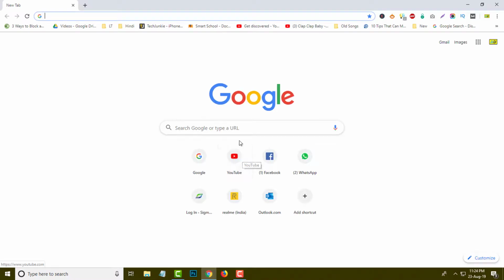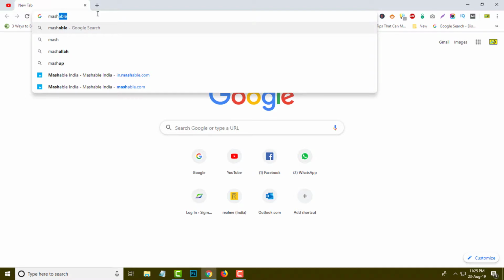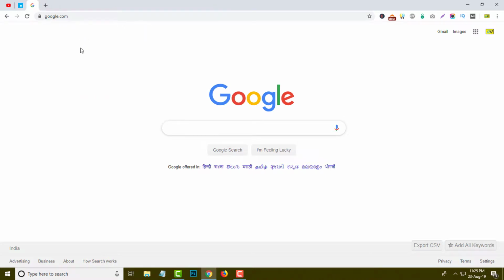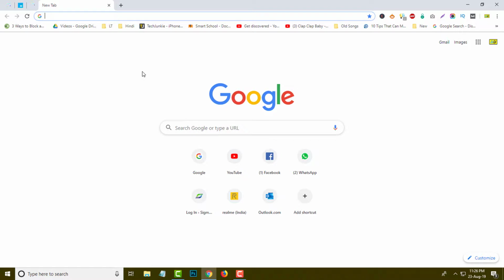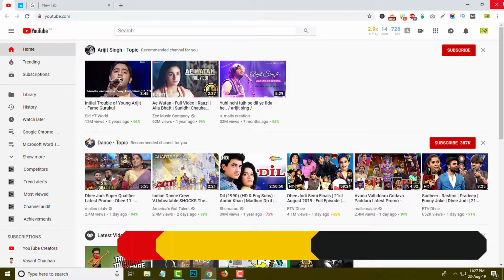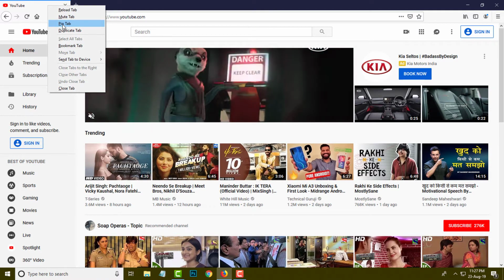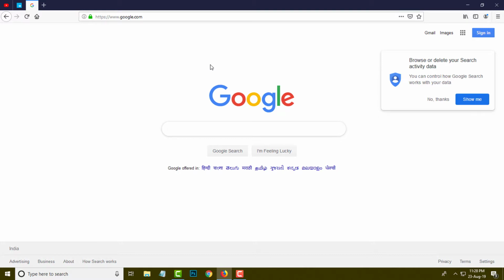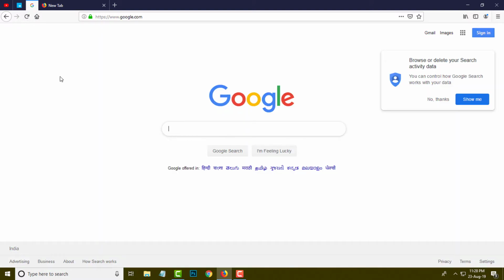How to use 'Pin Tab' in Google Chrome and Firefox - You Can't Miss For Sure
Do you want to organize open tabs of your browser?
In this tutorial I will teach you, how to use ‘Pin Tab’ in Google Chrome and Firefox?
Here you will learn simple ways to organize your favorites website in pin tab.
Its best thing is when you close the browser and again open browser your pin tab website automatically loading in the background.
Quick Tips: How to Pin Tab a website in google chrome?
Step 1: open your google chrome
Step 2: open your favorite website
Step 3: Right Click on the Tab and select Pin Tab.
Step 4: Done – your website is pined.
Quick Tips: How to pin tab a website in Firefox?
If you don’t get idea, how to do it.
Please follow the video you will get perfect idea, how to Pin Tab a website in browser.